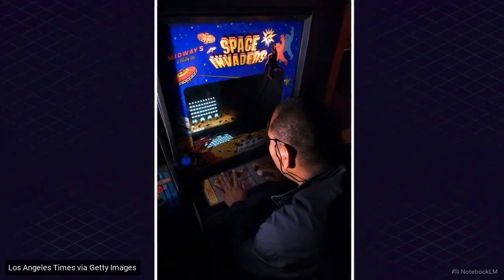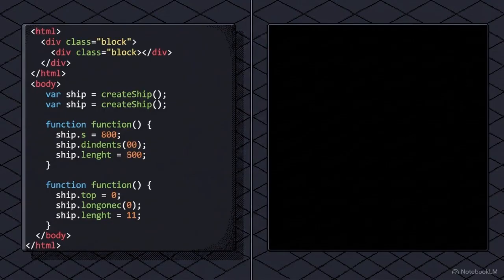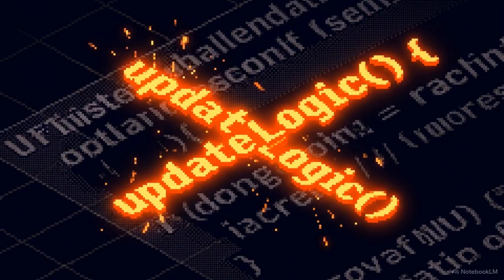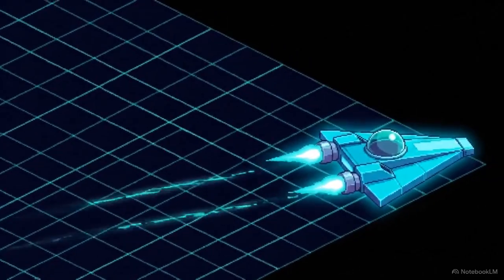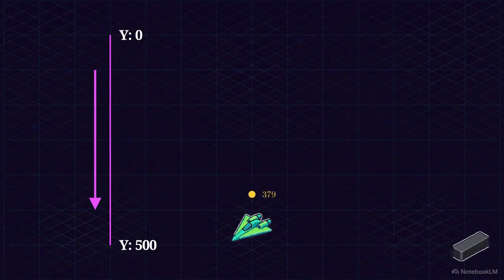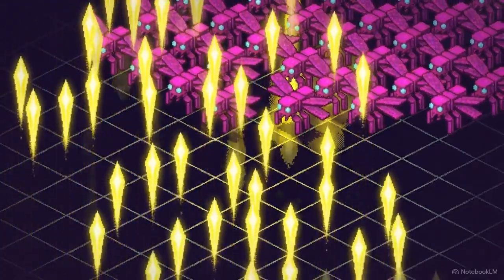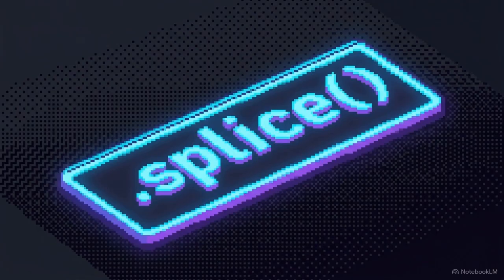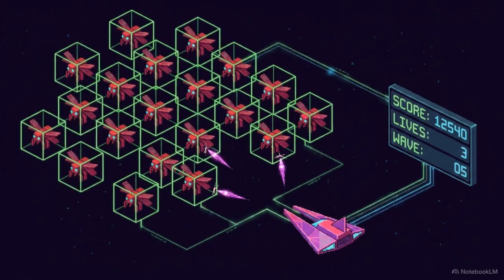How to Build a Neon Arcade Game Using Modern Web Dev 🕹️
📌 Video Overview
Learn how to code a fully functional, modern Space Invaders clone from scratch using modern web technologies! In this step-by-step tutorial, we’ll take a look at the blueprint of arcade mechanics and build a polished retro experience using React and HTML5 Canvas.

We will design a neon-themed aesthetic, write smooth rendering animations, and implement an interactive game loop. You'll learn how to build dynamic user controls, implement bullet physics, manage a 3-life limit state, and script descending alien waves that scale in difficulty. By the end of this video, you will have a resume-ready frontend project to showcase to employers!

⏱️ Timestamps
00:00 - Project Preview & Live Demo

02:15 - Setting up the React Environment & Canvas

06:40 - Initializing the Game Loop & Smooth Animations

12:10 - Drawing the Player Ship & Responsive Controls

19:35 - Spawning Neon Alien Waves

27:50 - Projectiles, Firing Logic, & Collision Detection

36:15 - Tracking Score & Building the 3-Life State Machine

44:00 - Adding Visual Polish & Game Over Screen